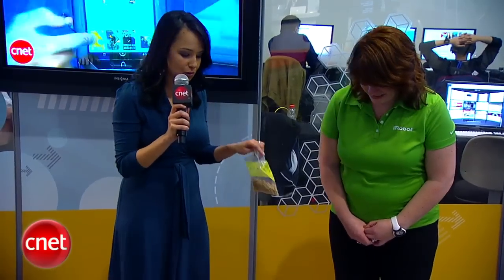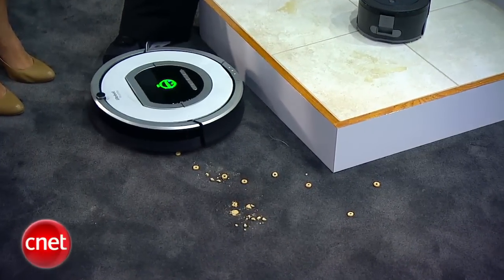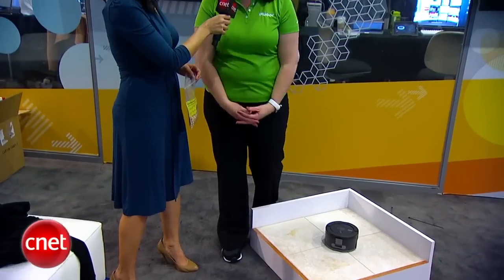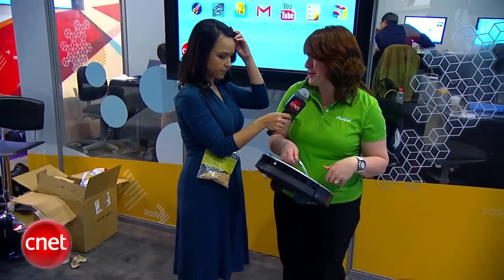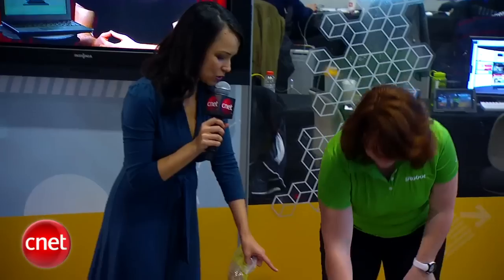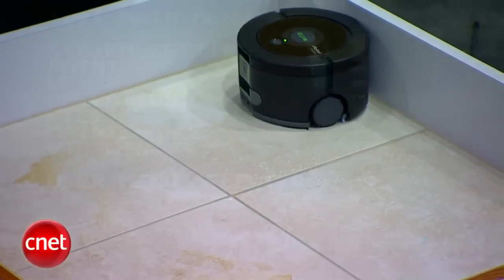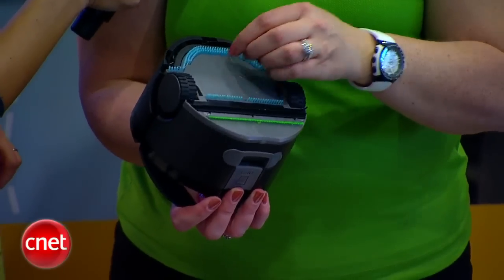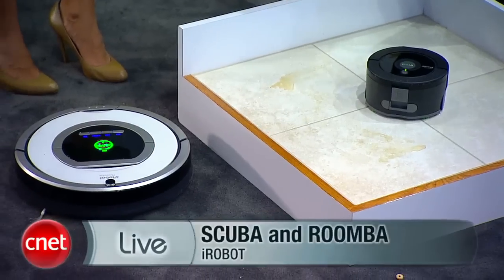cnet_2011-01-05-162829-4085-3-0-0.2500.mp4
For RobotReviews and the un-going investigation on the new Roombas/Scooba
via CNET